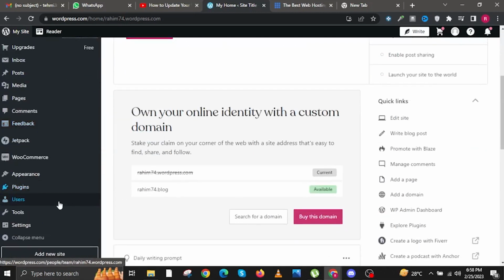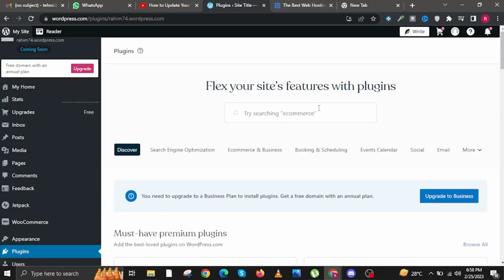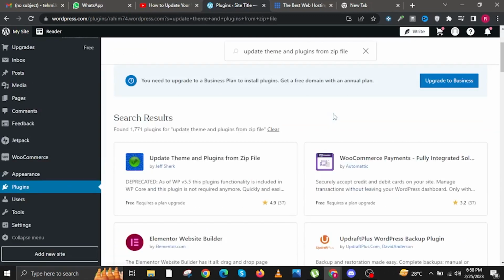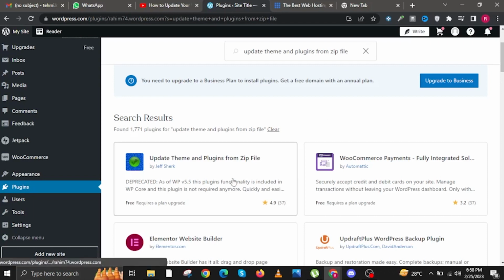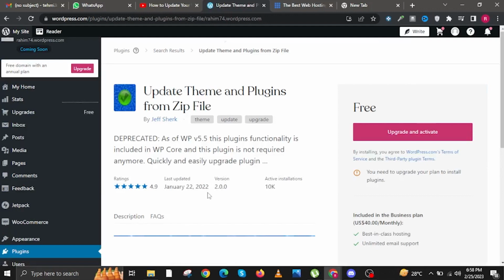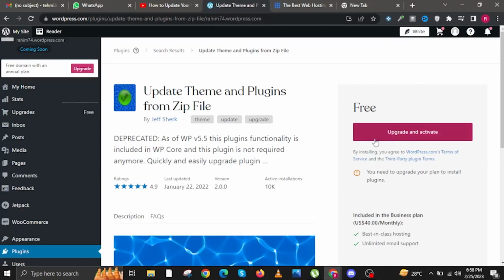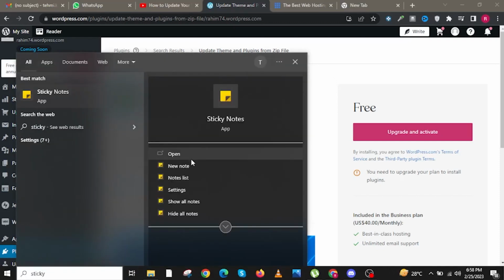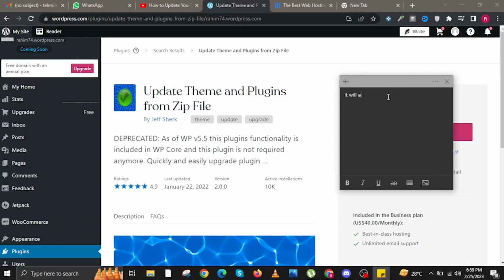How to Update Plugin in WordPress (2023)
In this tutorial, you will learn How to Update Plugin in WordPress in easy steps by following this super helpful tutorial to get a solution to your problem!!